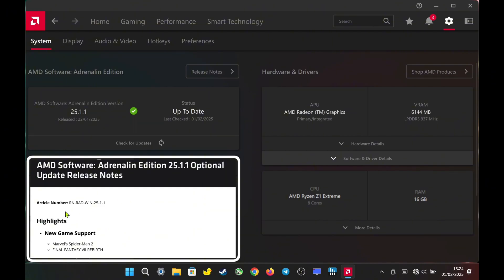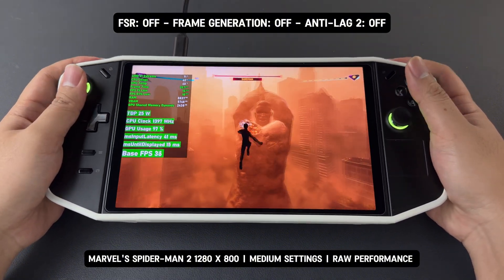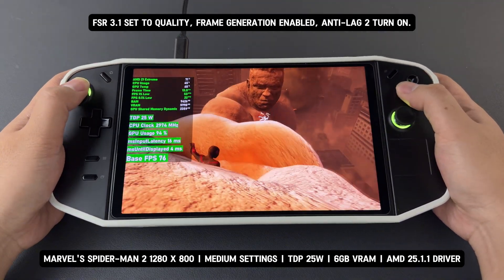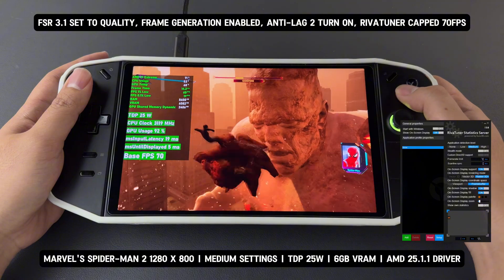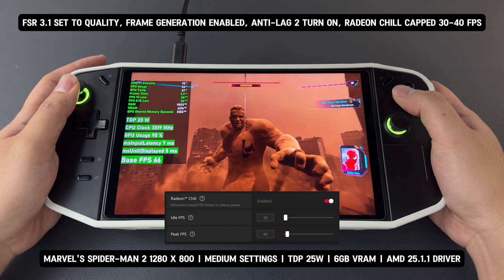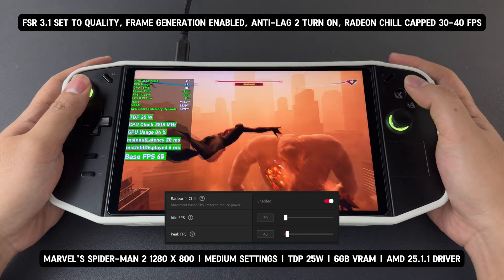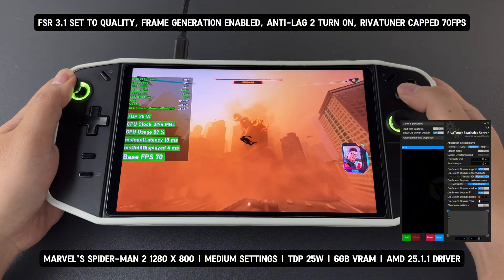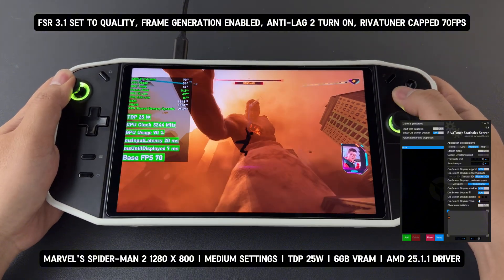LEGION GO: Fix Crashes & Best Settings for Marvel’s Spider-Man 2 (AMD 25.1.1 Driver)